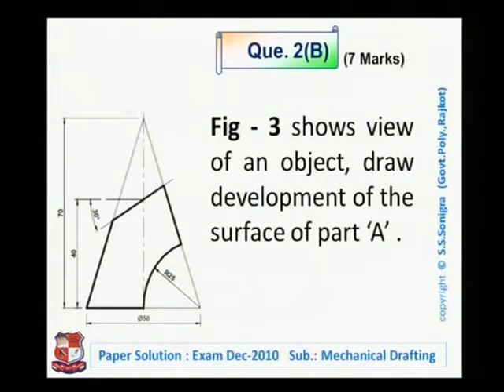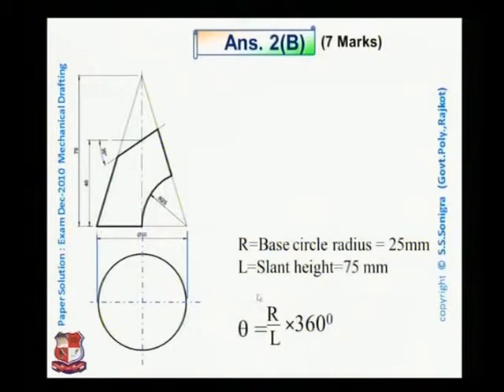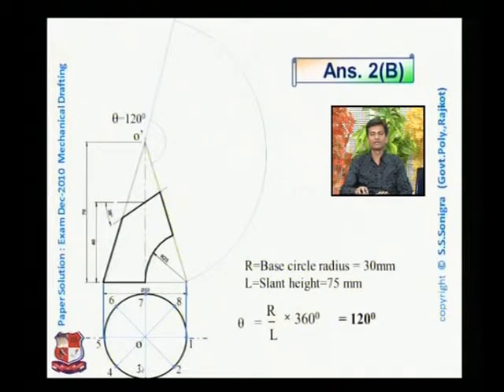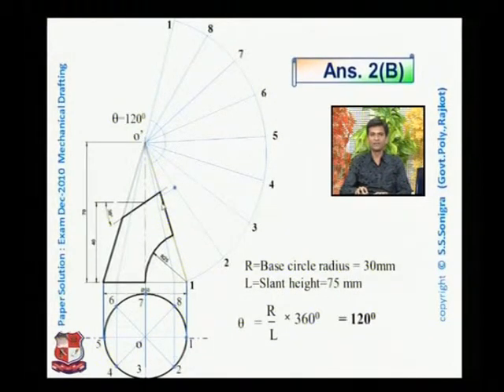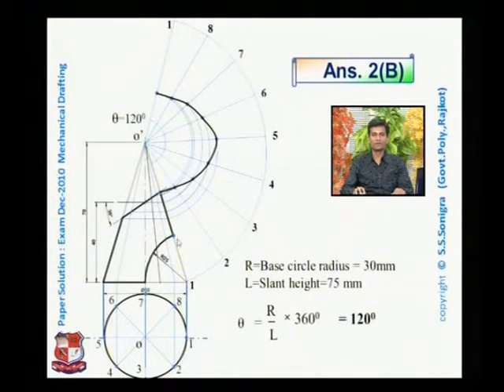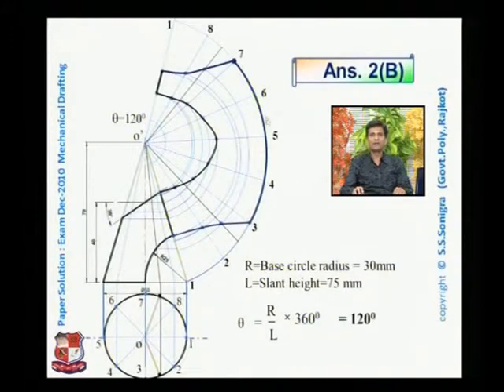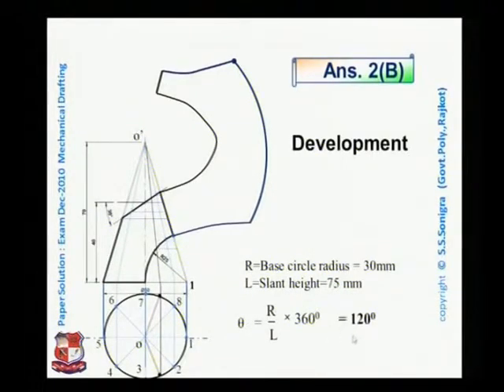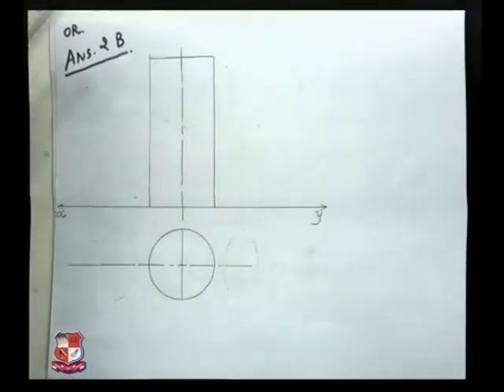Sonigra Sunilkumar Mechanical Drafting GTU Question Paper with Solution 4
Sonigra Sunilkumar- Government Polytechnic, Rajkot- Mechanical Drafting -GTU Question Paper with Solution- GTU Question Paper with Solution Exam :December 2010.